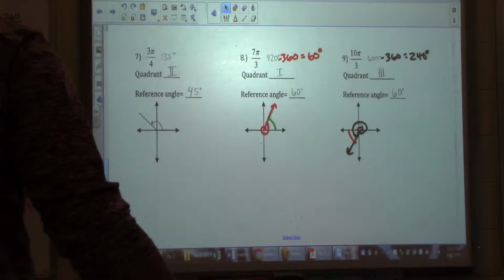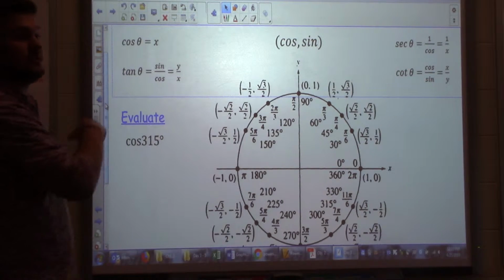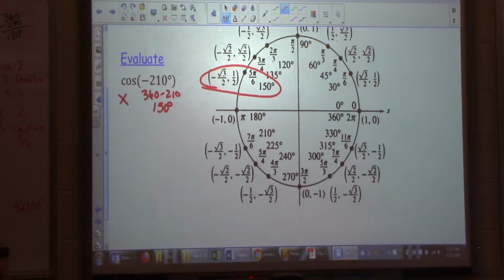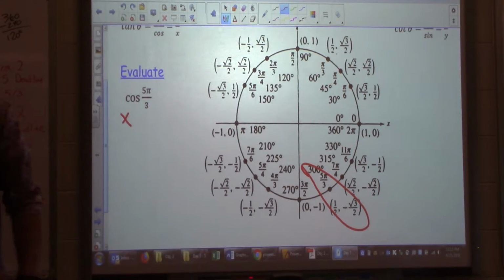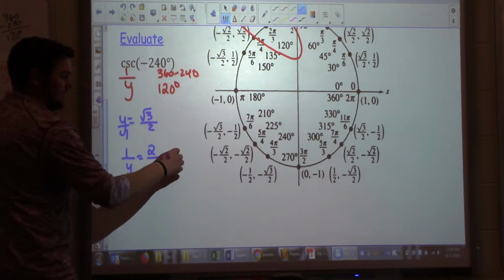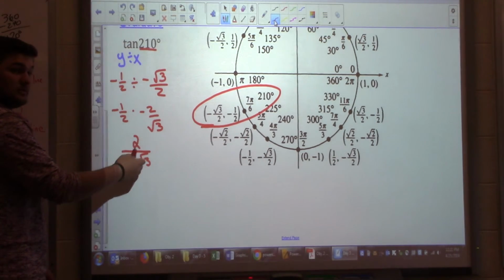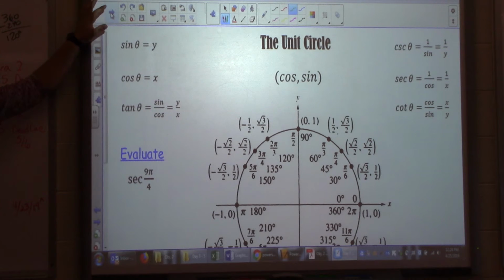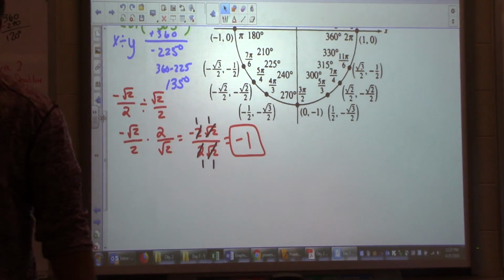Unit 6 Unit Circle Day 3 Using the Unit Circle